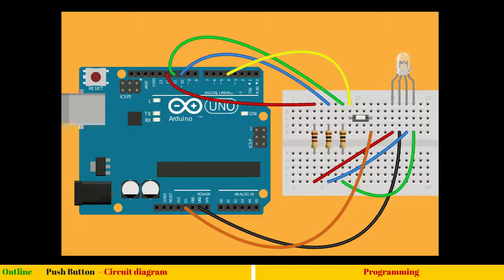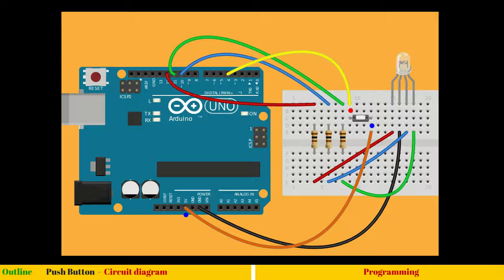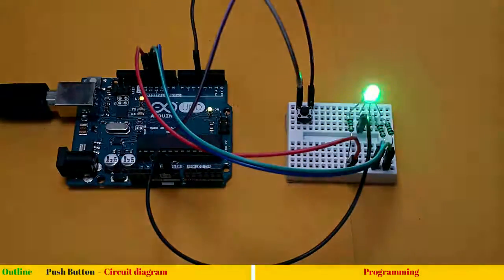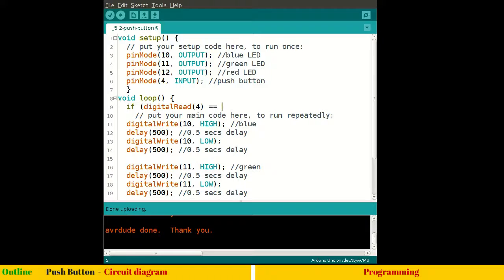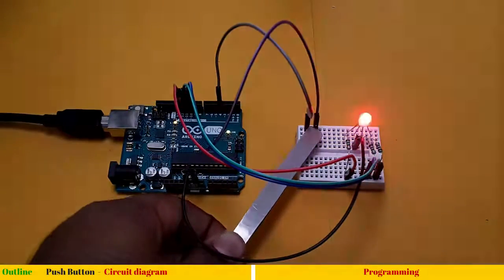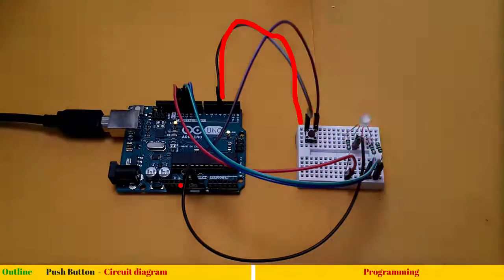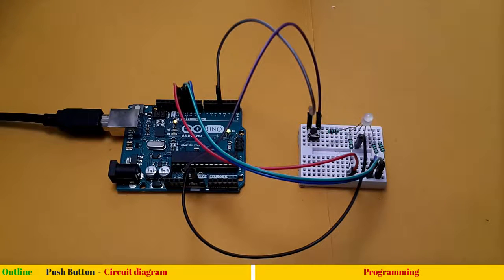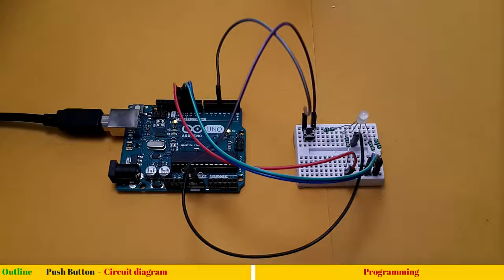8. Interfacing push button with Arduino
Connecting and programming Arduino board to control a simple tri color LED with push button.